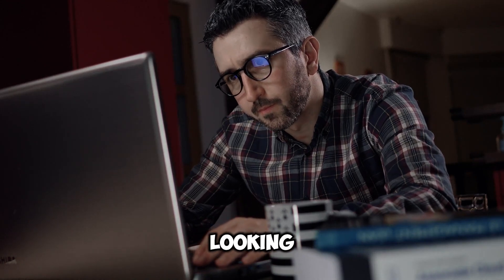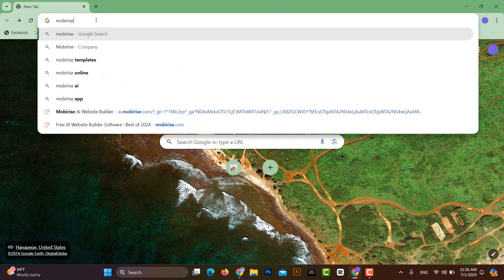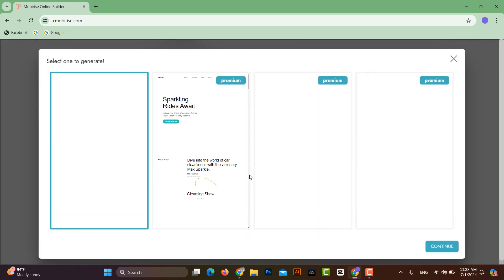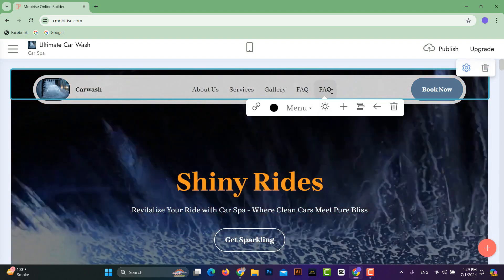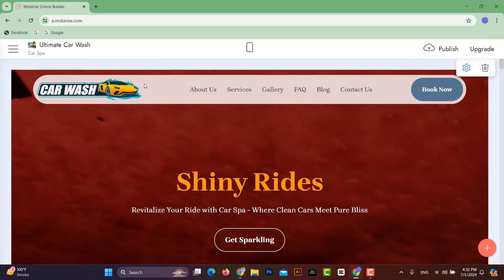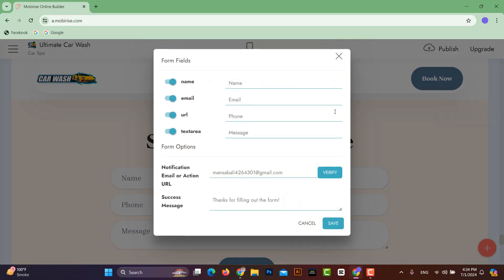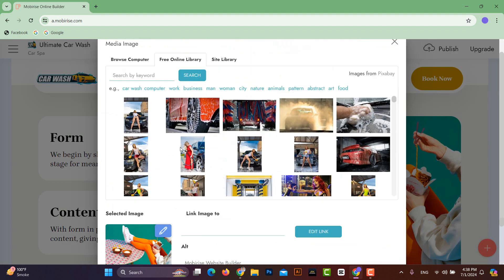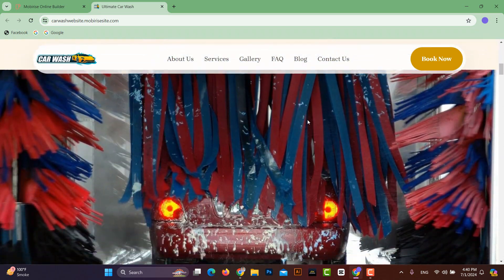Build Your Dream Website in Minutes with AI Magic | Free Hosting & Domain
Say goodbye to coding and design skills and hello to AI magic! In this step-by-step tutorial, we'll show you how to build your dream website in minutes, completely free of charge. With intuitive AI-powered website builders, you can create a stunning, professional-looking website without any technical knowledge or design experience. And the best part? You'll get free hosting and a custom domain name, so you can launch your site and start reaching your audience right away.